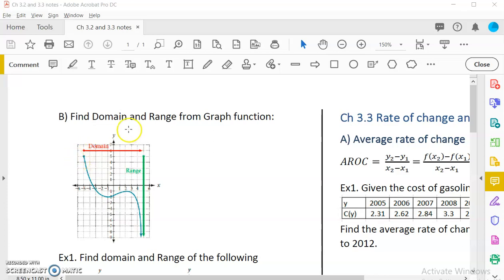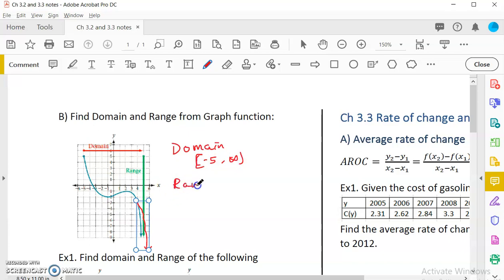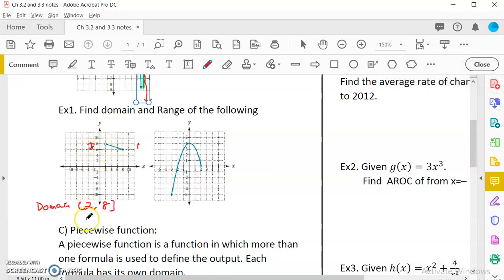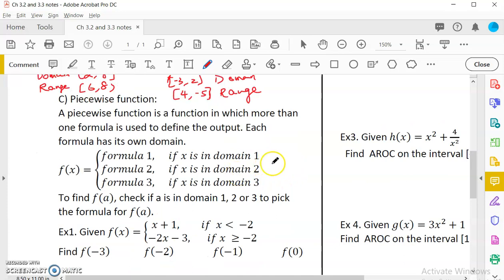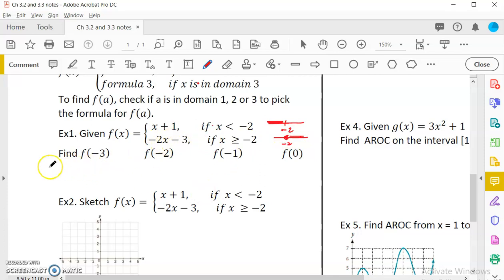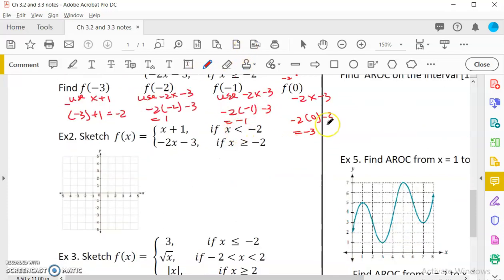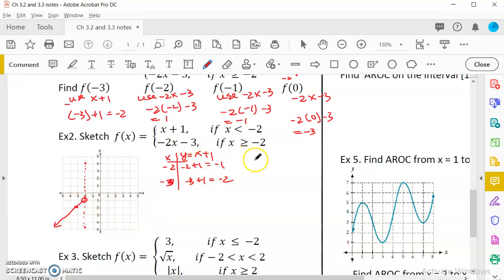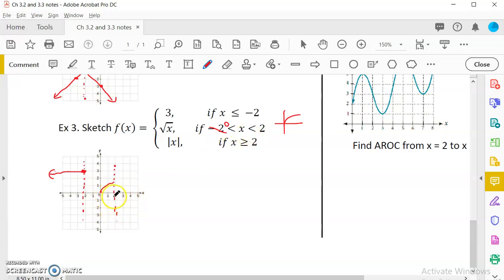Openstax college Algebra Ch 3.2 Domain and Range # 2